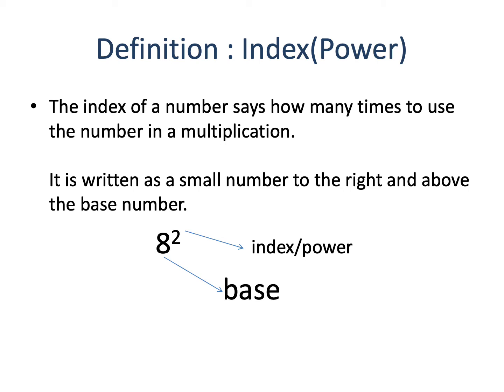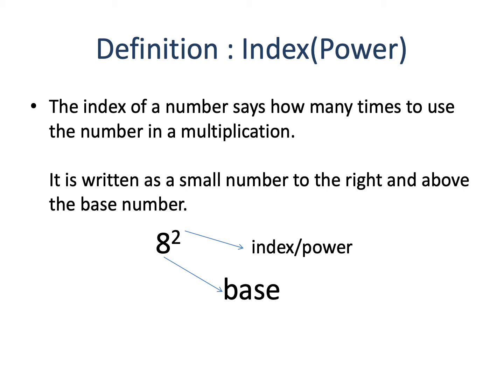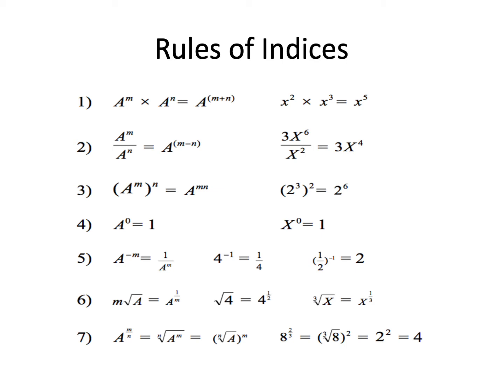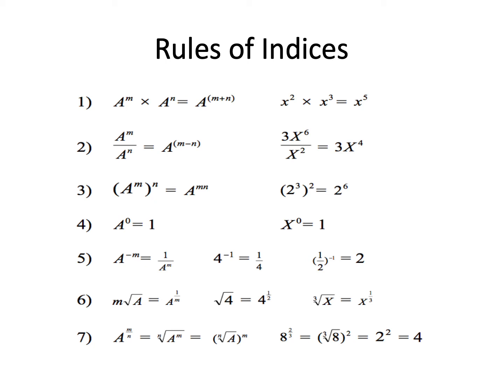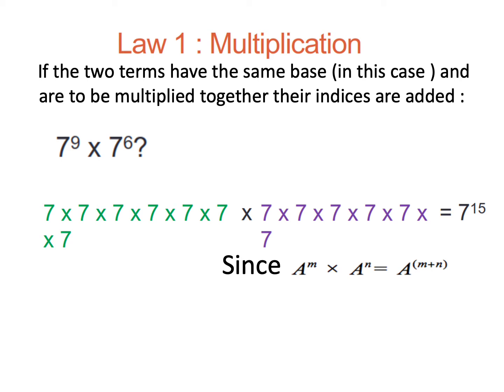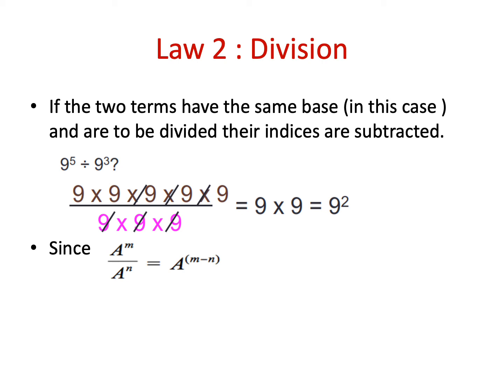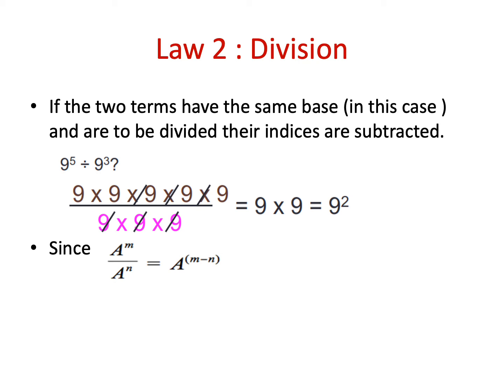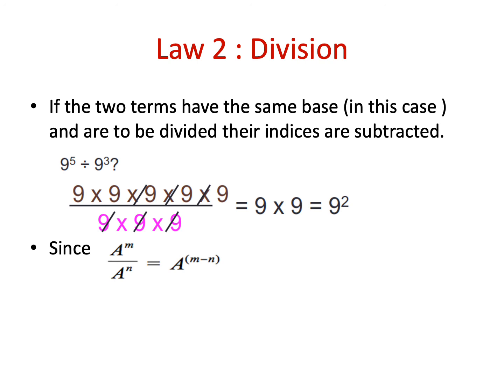Level 8 Mathematics Chapter 5 Algebra 2 - Part 1